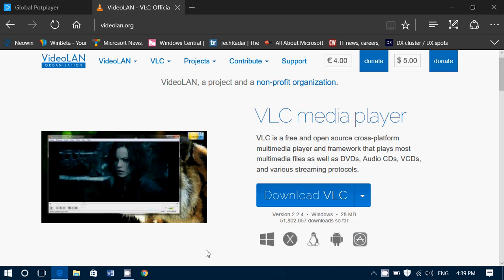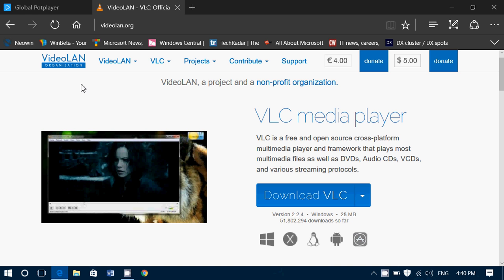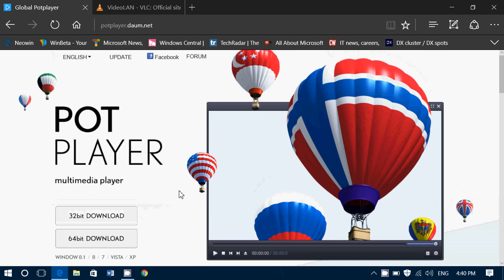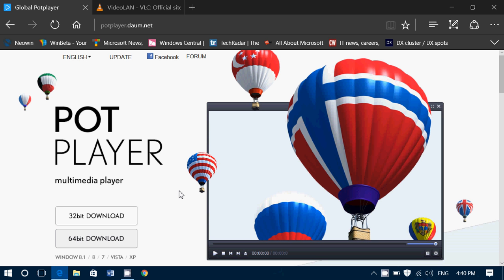Fixit Tips and tricks Multimedia players for Windows Daum Pot Player and VLC Player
Replacements for the Multimedia experience in Windows